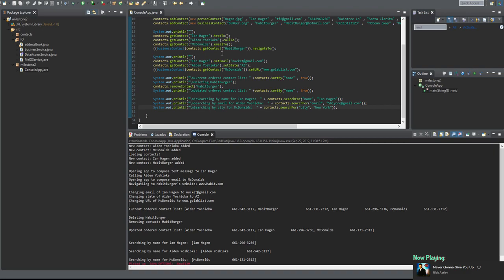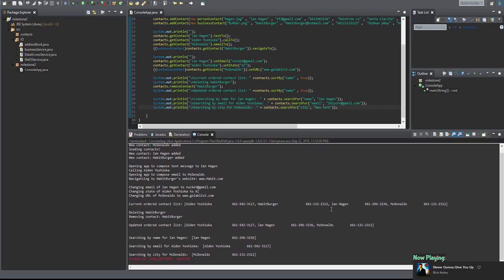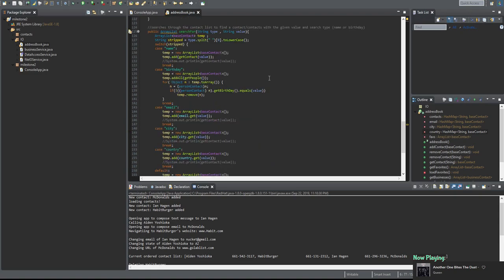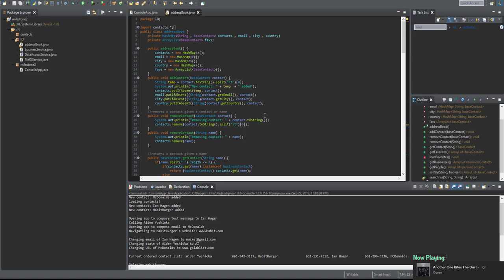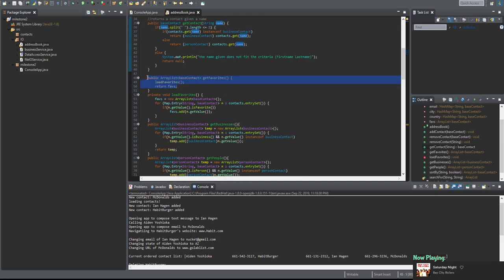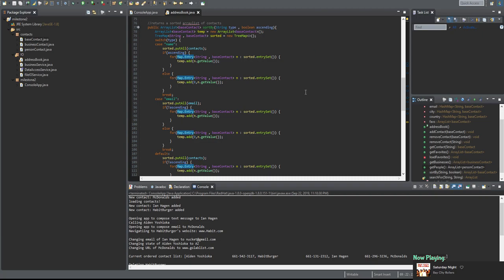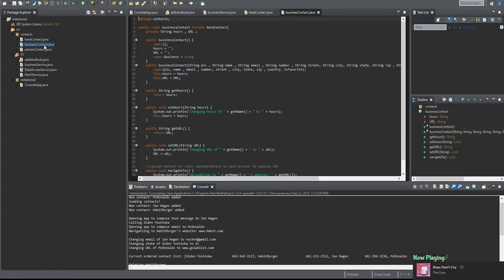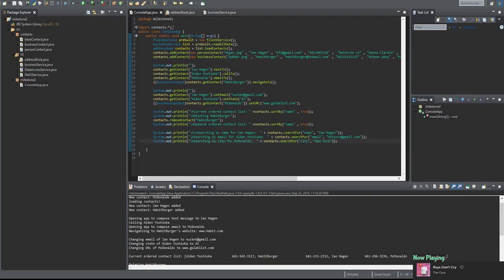Milestone 2 Code Walkthrough for Application Programming 2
Aiden Yoshioka's code walkthrough for the contacts app milestone 2.